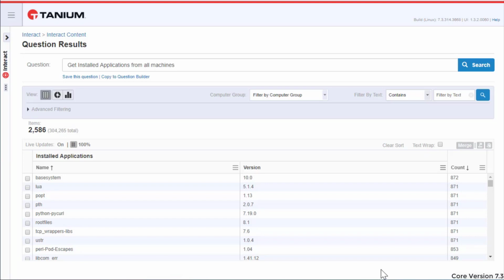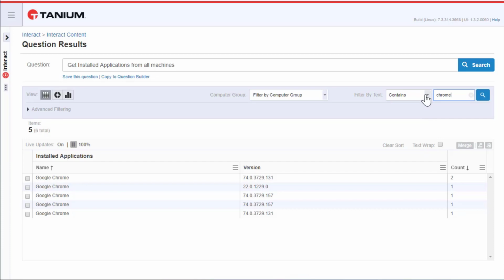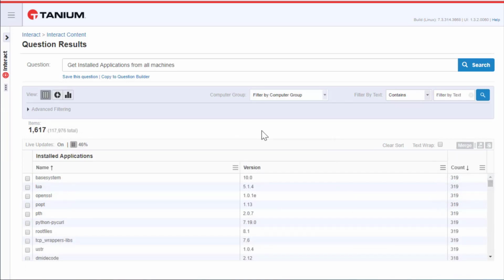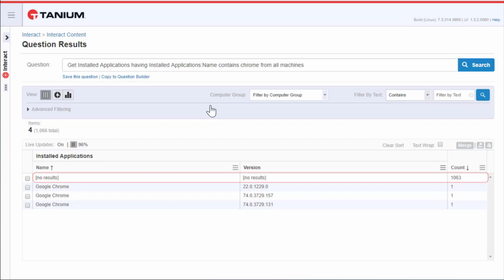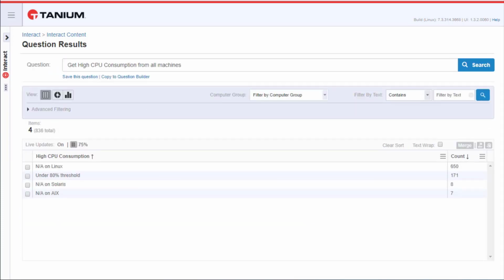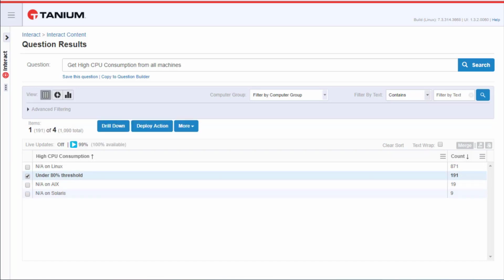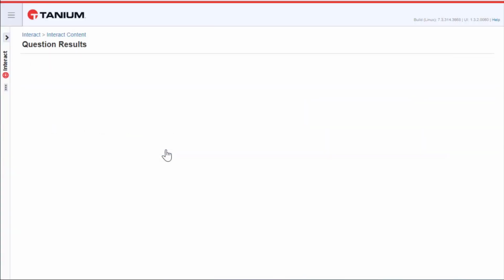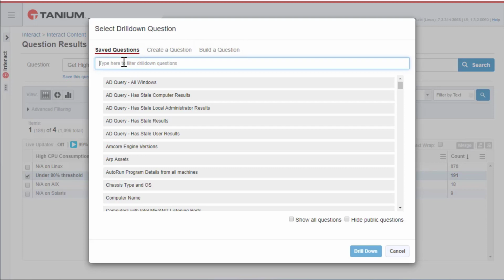Filtering and Drilling Down in Tanium Interact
Tanium Platform Version 7.3

This video walks you through how to filter your question results in Tanium Interact, and how to take a subset of your results and ask additional questions.